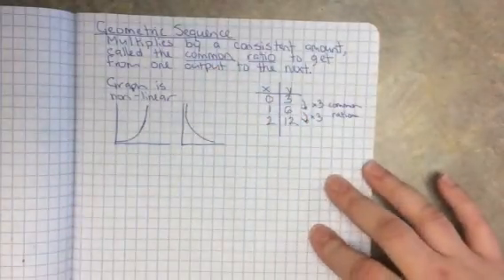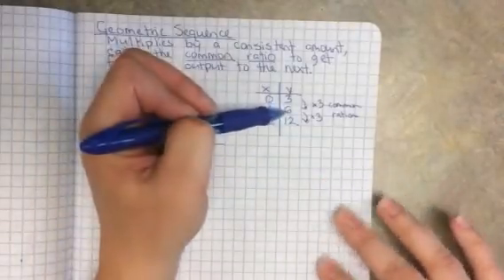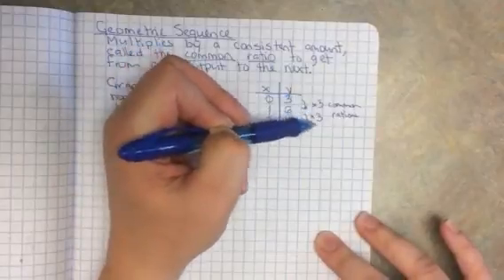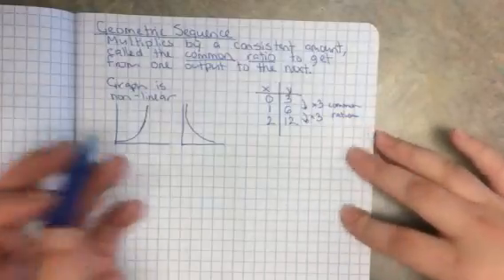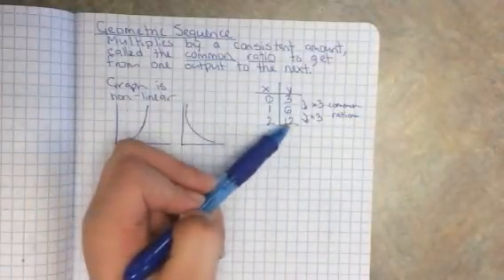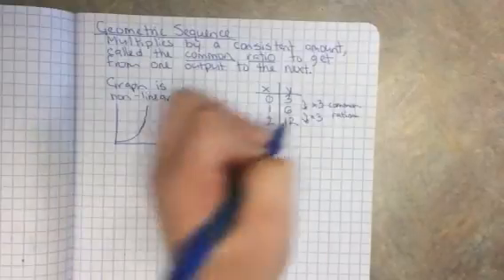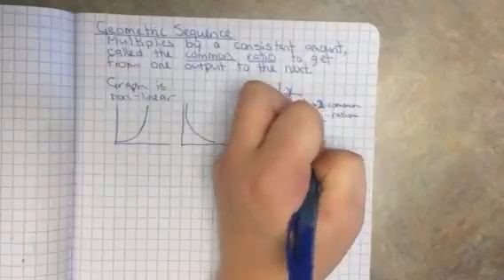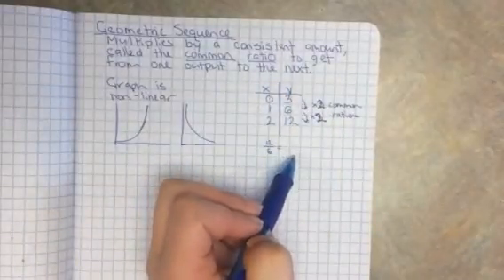AGS - geometric sequences